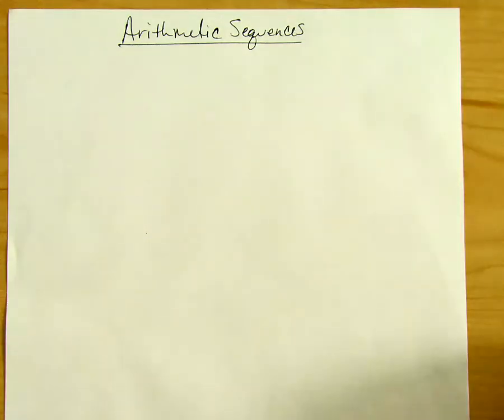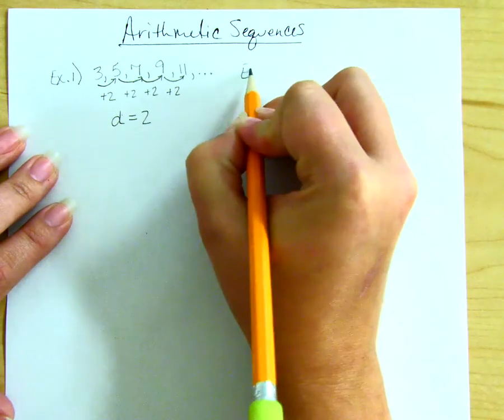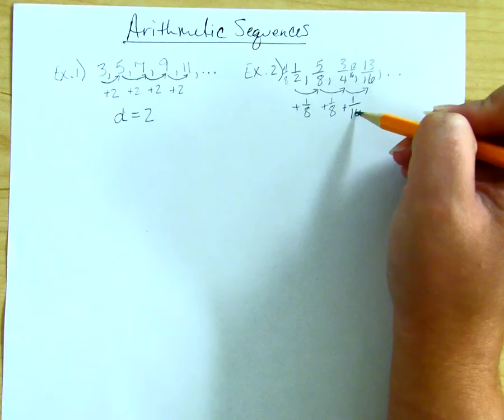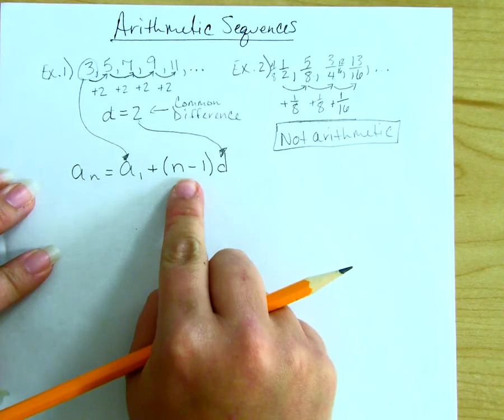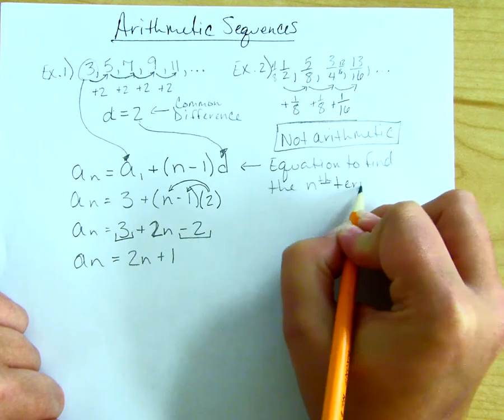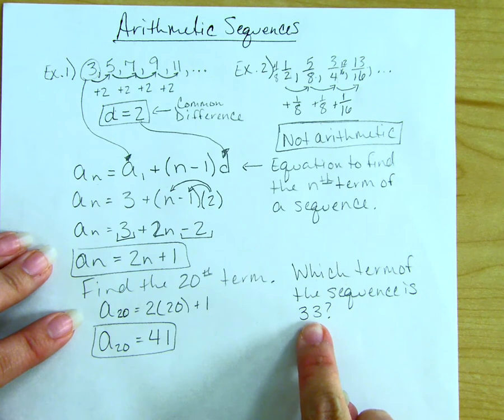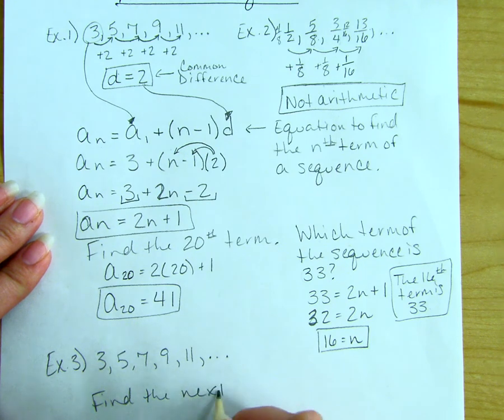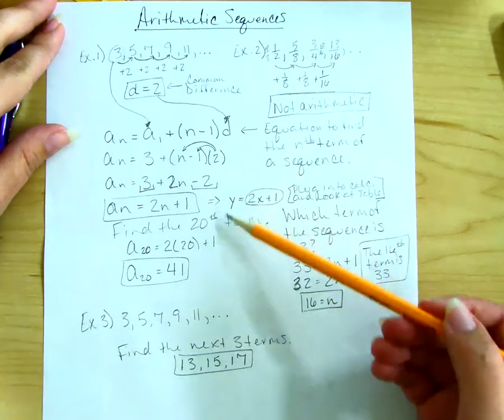Arithmetic Sequences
Identifying and writing equations for arithmetic sequences.